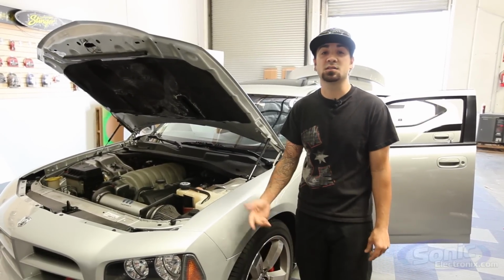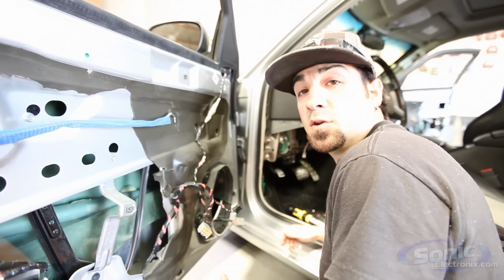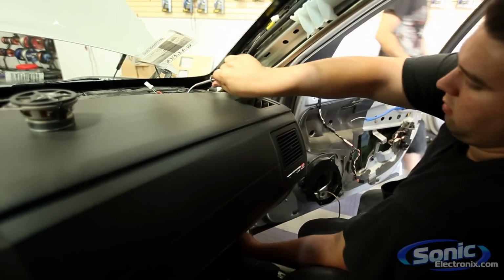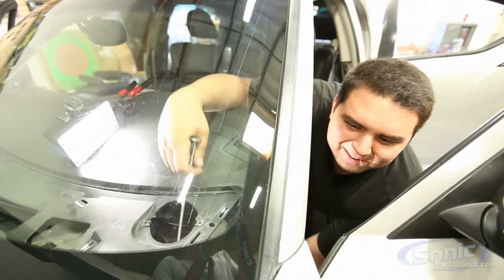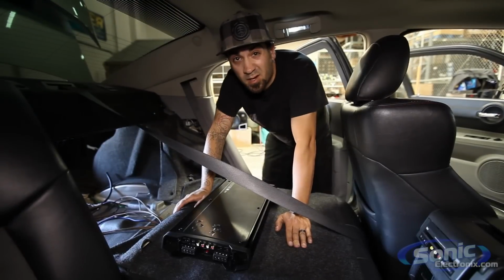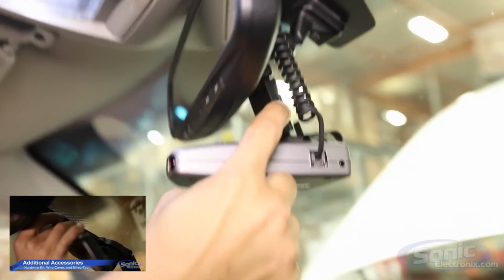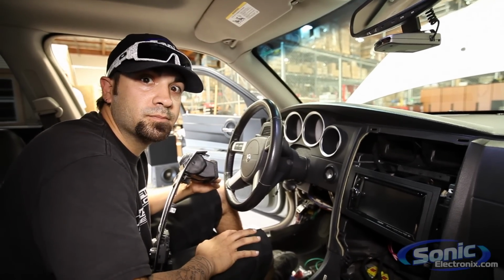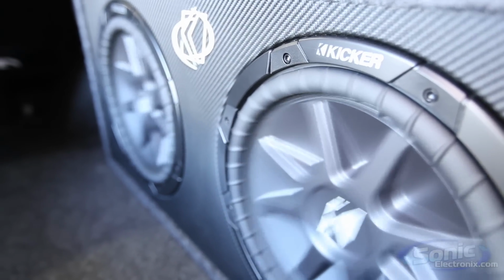Charger SRT8 Install | Full Alpine, Kicker, Clarion Car Audio System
Full car audio/security install in a 2007 Dodge Charger SRT8 with Clarion NX602 GPS Navigation Receiver, Kicker ZX Amps, Alpine Type-R Speakers, Kicker CVR Subs, Viper 5904 Car Alarm, and an Escort Passport 8500 radar detector.

Join Allyn and Anthony of the Sonic Electronix Installation Team as they put a full car audio and security system. Follow along and they share some installer tricks and tips to help you install your own car audio system.

Sonic Electronix always strives to be the premiere online shopping destination for car audio and headphones. Our mission is "to spread Audio Bliss through thoughtful product curation, accurate information and expert advice - one customer at a time". We're here to help you find solutions and great prices without sacrificing service.